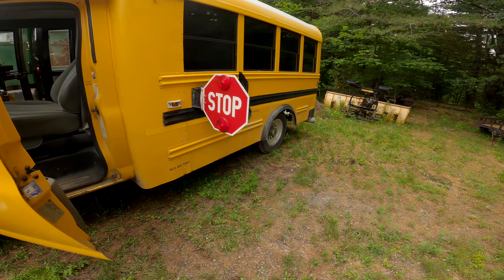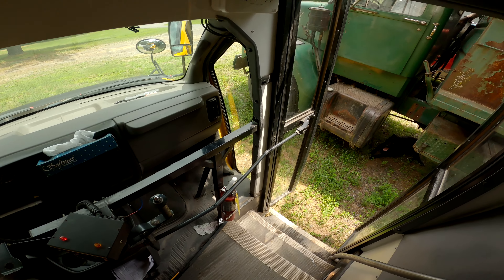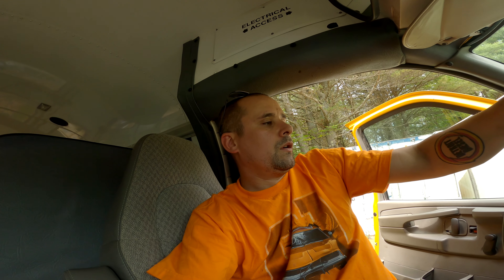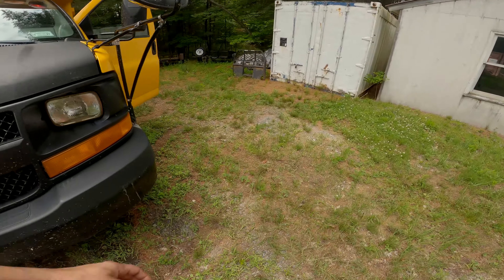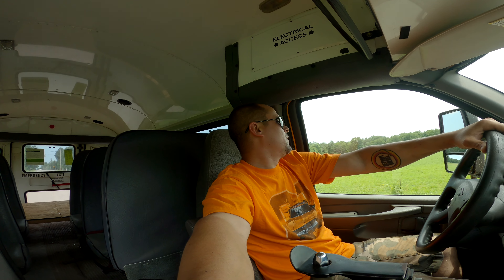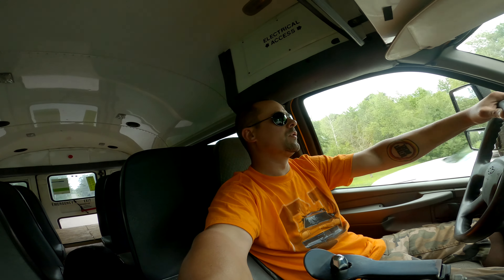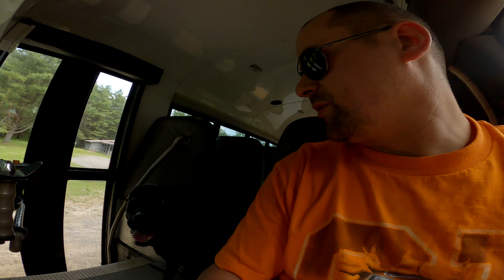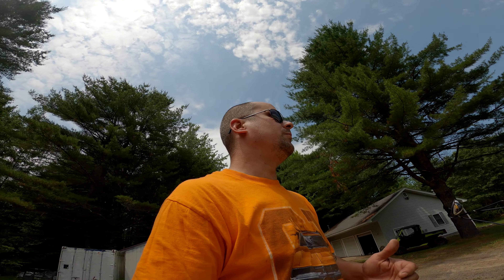I BOUGHT THE CHEAPEST BUS ON MARKETPLACE!!!!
On today's adventure we buy the cheapest bus on marketplace! This should be fun!